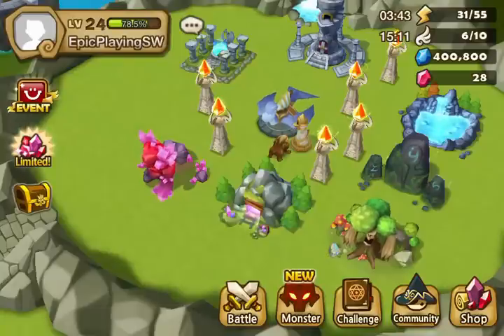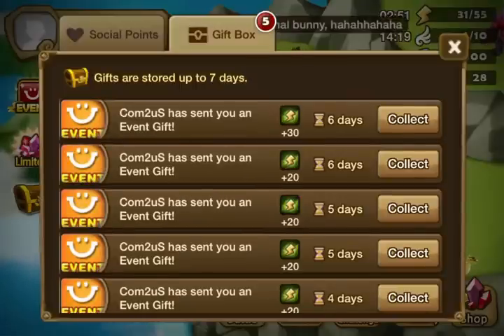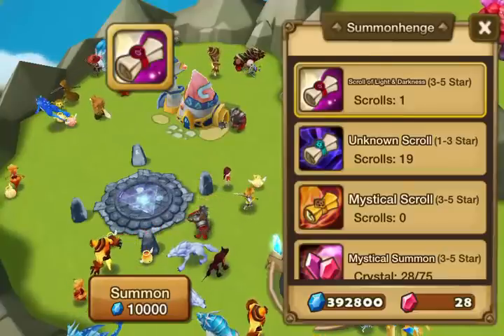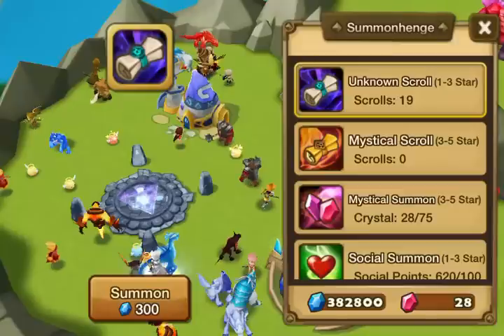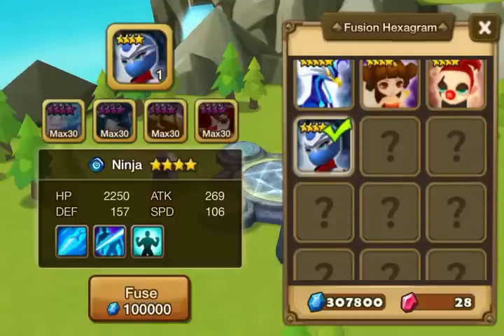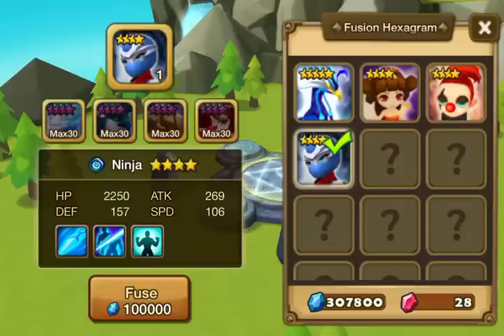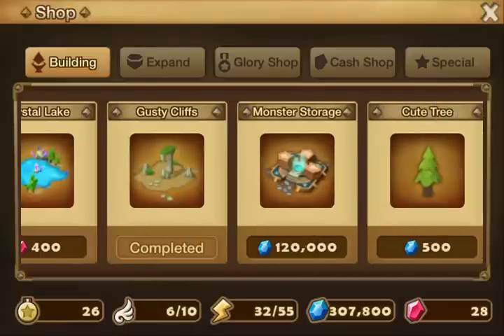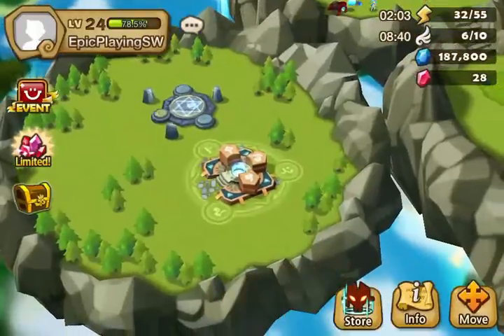Summoners War #10 New Buildings and Mythical Scrolls!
In this video we check out what the new buildings do and open a light and dark scroll and a mythical scroll! I havent had much luck yet with my scrolls but with a enough of them Im sure I will have some success. Let me know what you guys think about the new buildings and creatures in the latest update.